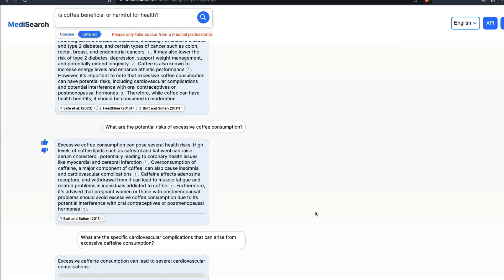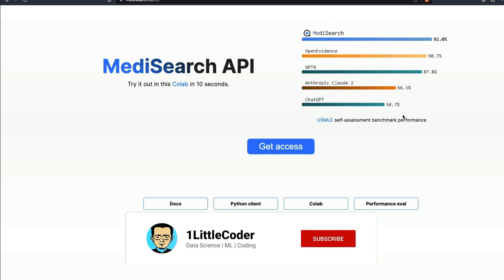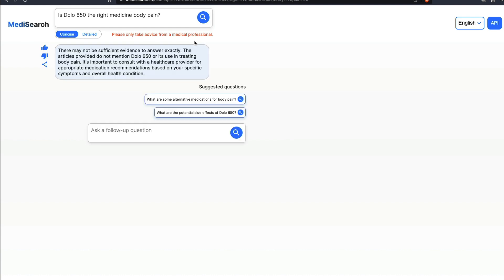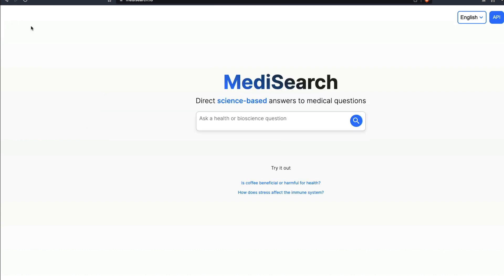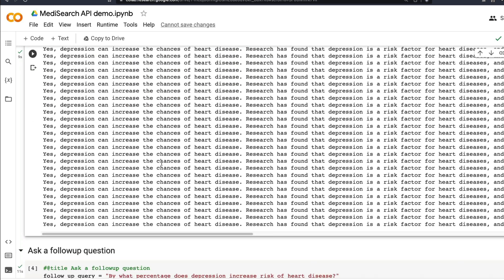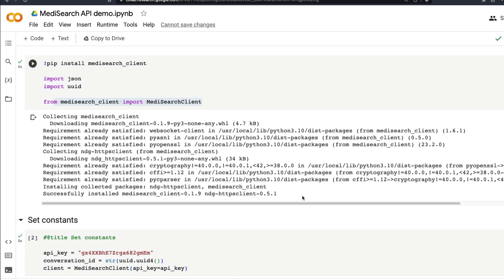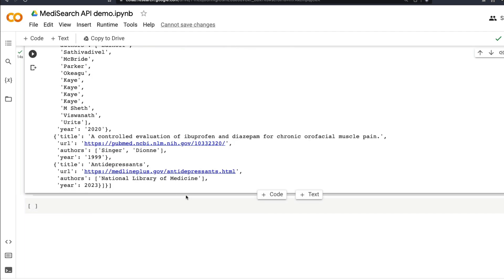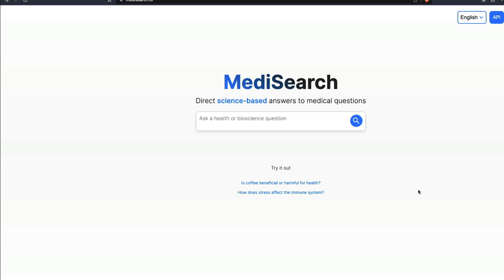Finally, Good AI ANSWERS Medical Questions!!!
Medisearch is an AI based Search Engine for Science-based Answers for Medical Questions.